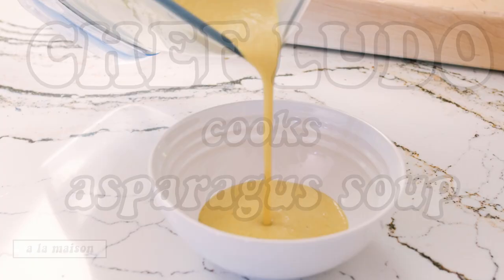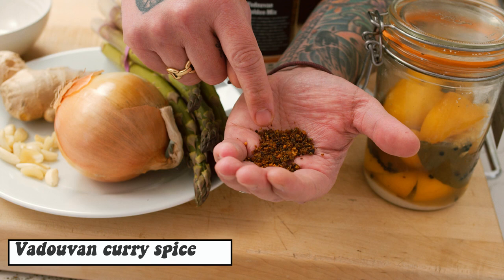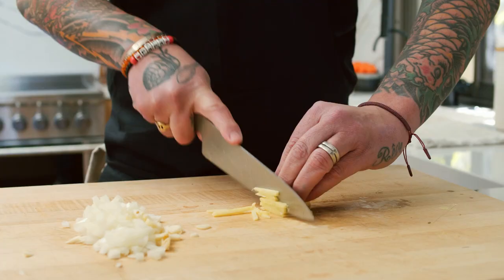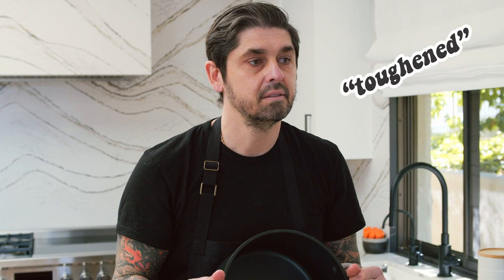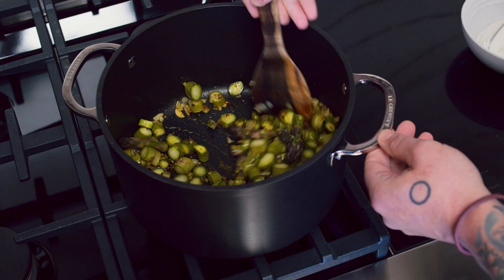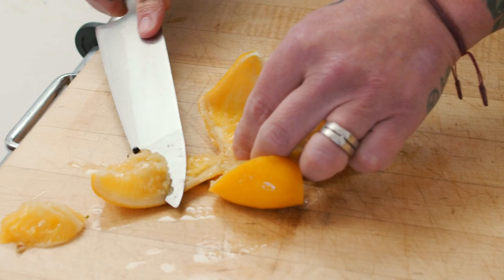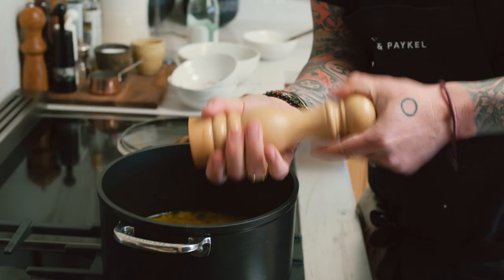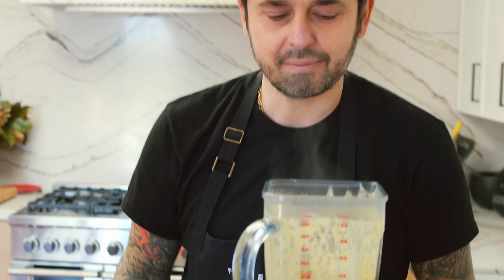Chef Ludo makes Asparagus Soup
It's asparagus season! Simple yet delicious.